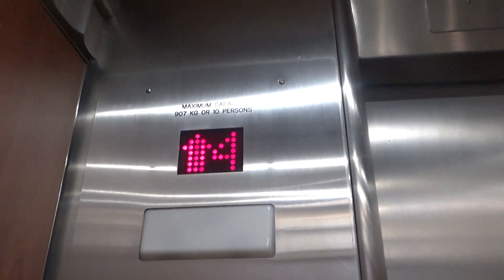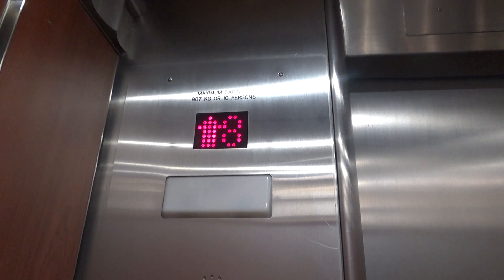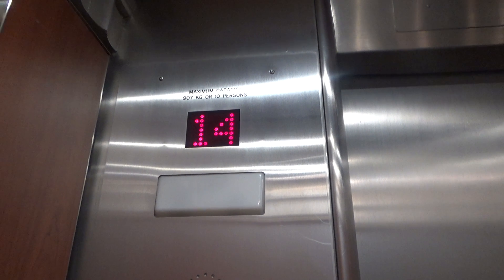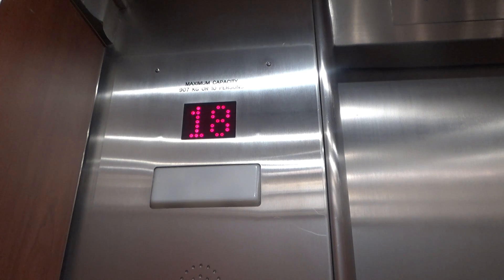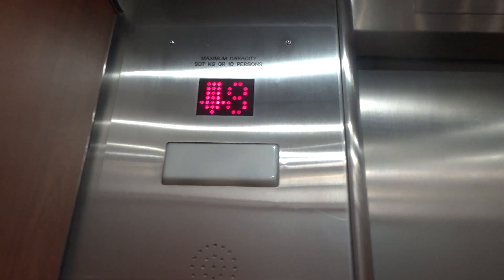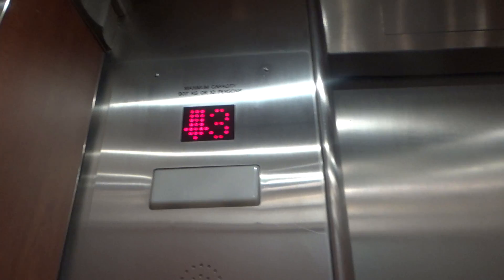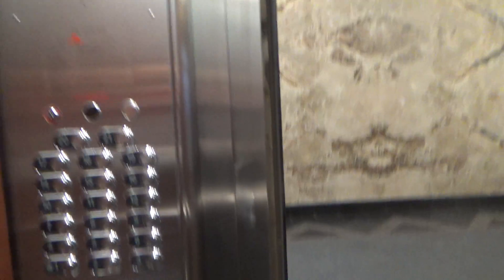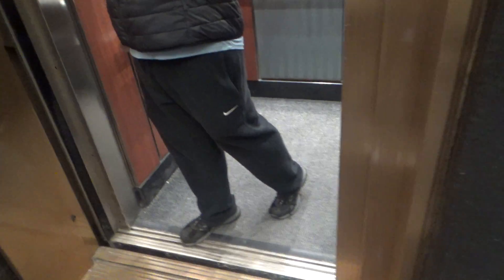Otis/Fujitec? Traction Elevator at 372 Bay St., Toronto, Ontario w/ Floridian Elevators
Recorded April 21st, 2022. Someone generic mod but I've seen MUCH worse. Would have been cool to see the original, but these are still nice.